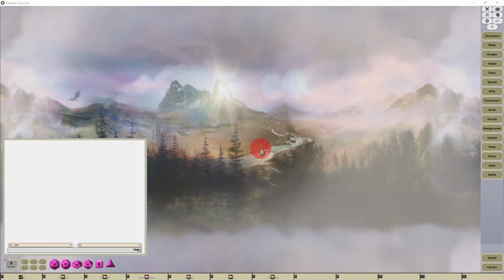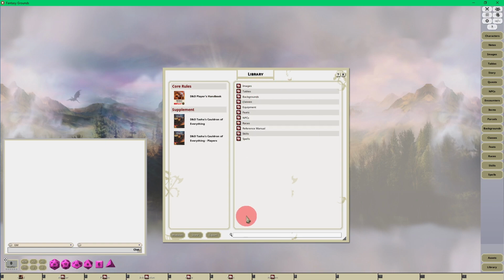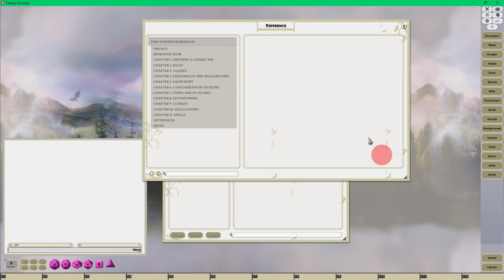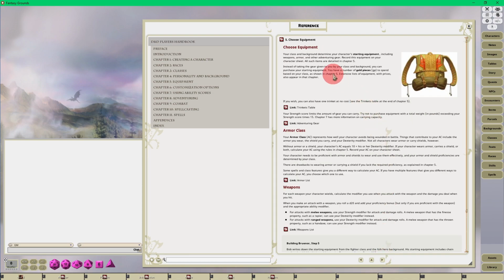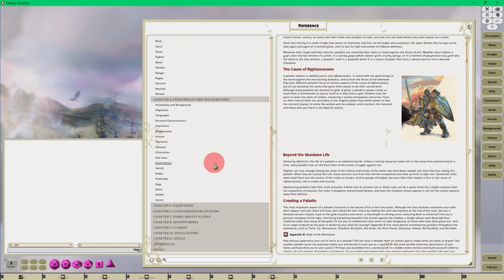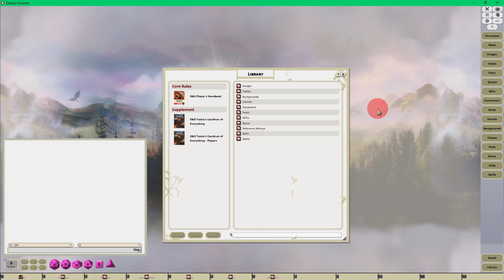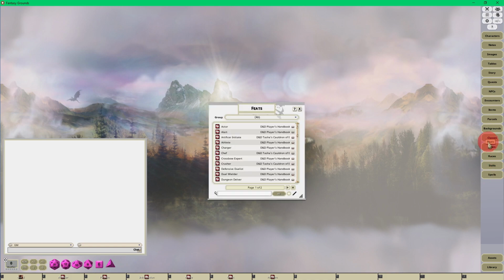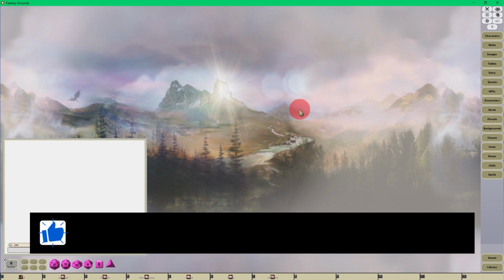Fantasy Grounds Unity Tutorial --- How To Find Your Module Data